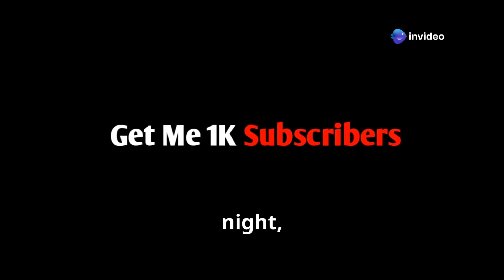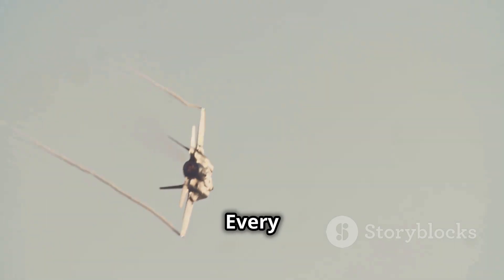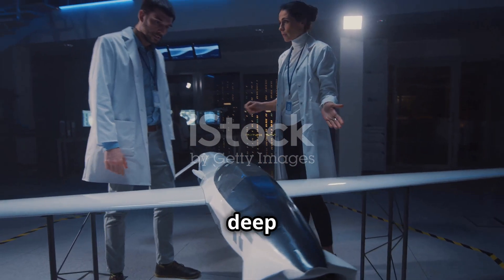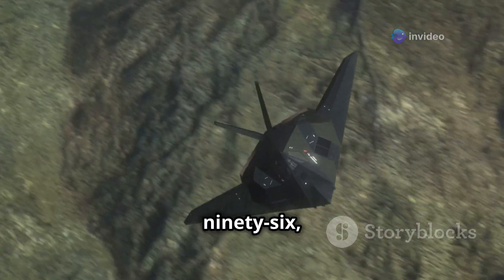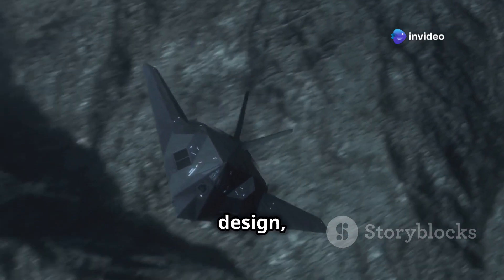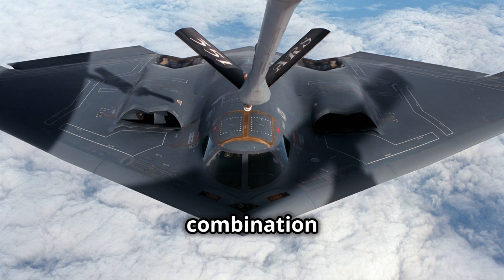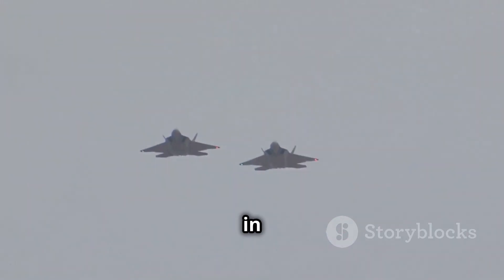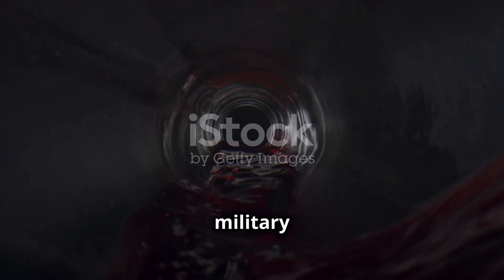The YF-118G Bird Of Prey ‘Stealth Fighter’ Was A True Game Changer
Discover the groundbreaking YF-118G Bird of Prey stealth fighter in this captivating exploration of aviation innovation! 🌌 From its futuristic design to the advanced technology developed by Boeing in the 1990s, this video dives into what makes this experimental aircraft a game-changer in military aviation.

Join us as we highlight its lightweight materials, unique shape for radar evasion, and its essential role as a testbed for technologies that influenced the F-22 Raptor and F-35 Lightning II. Featuring stunning visuals, archival photos, and engaging animations, this video showcases the lasting impact of the Bird of Prey on modern stealth technology.

OUTLINE:

00:00:00 A Bird Unlike Any Other
00:00:43 Born in Secrecy
00:01:25 Mastering Invisibility
00:02:10 A Legacy of Innovation